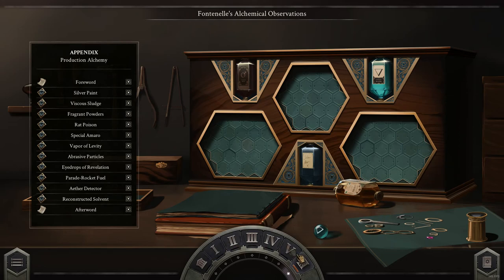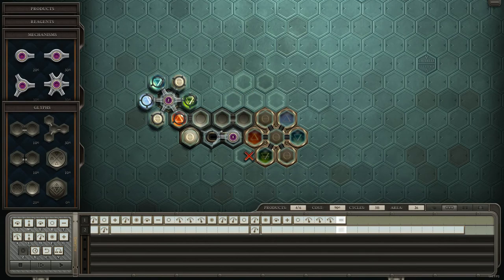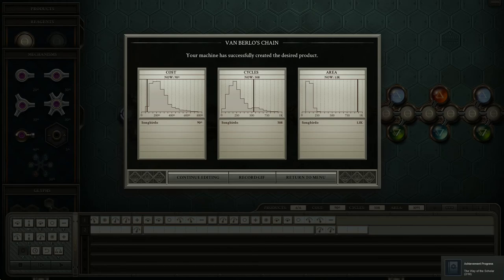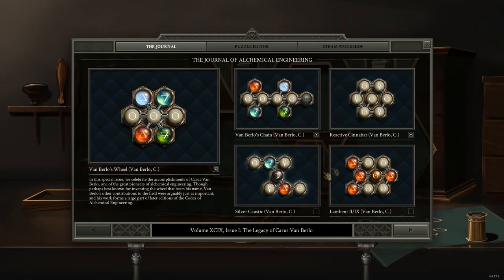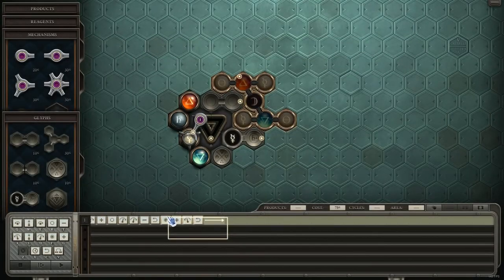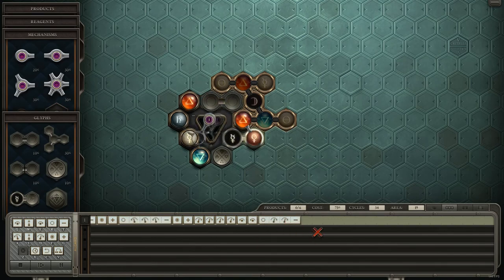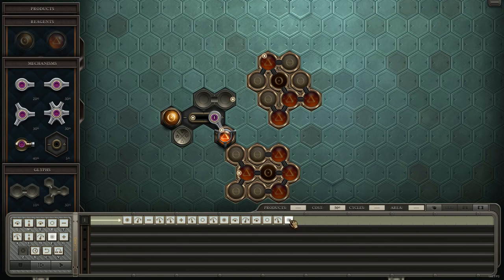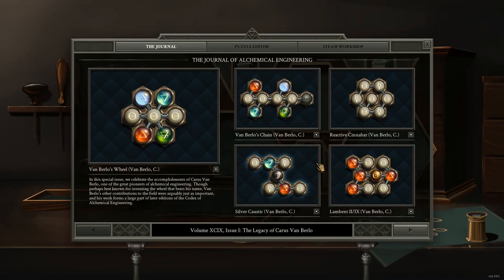The Legacy of Carus Van Berlo - Opus Magnum Journal Issue I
Van Berlo's Wheel
Van Berlo's Chain
Reactive Cinnabar
Silver Caustic
Lambent II/IX